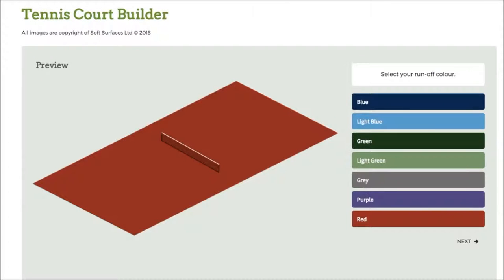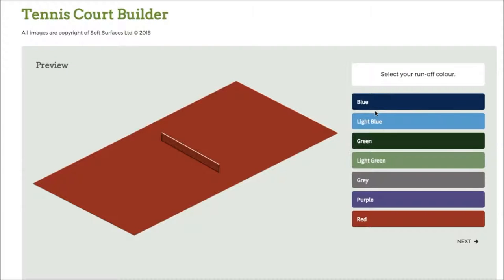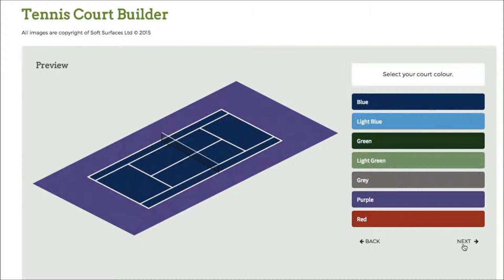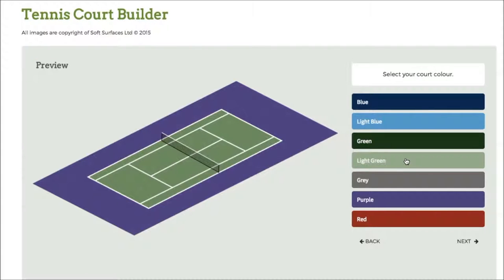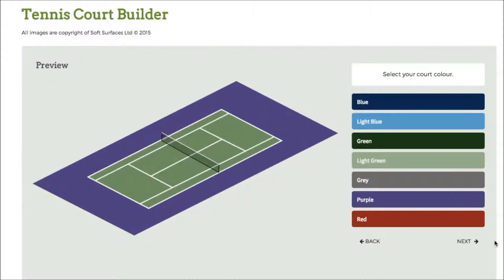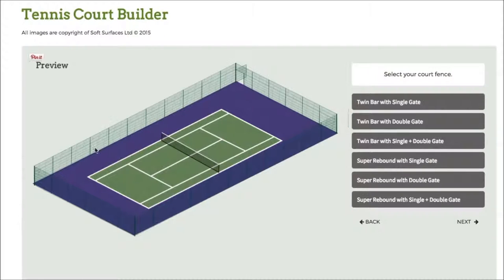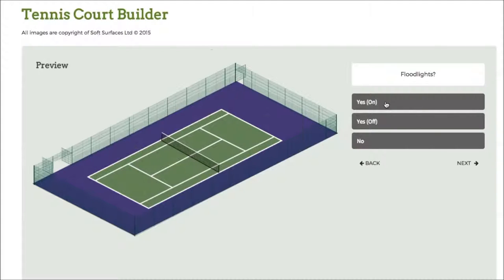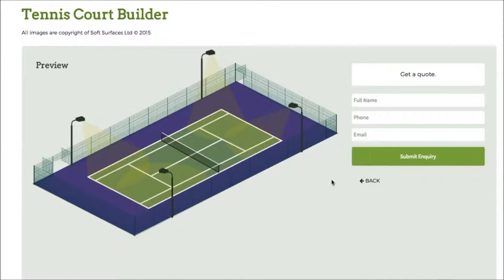Personal Tennis Court Design – Paint Selector Tool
Personal Tennis Court Design – Paint Selector Tool has the design tool which is presented in this video clip. Multi use games area surfacing is used for a variety of sports activities. The client may help design the way that they want the surfacing to be built. Artificial turf and wet pour rubber are offered in many different colours and therefore are utilized for multi use games areas. The sub-base will be placed on the floor before your new surfacing is installed. The coloured surface will be rolled out, and the joints and edges will be properly secured to prevent the flooring from moving around. If, perhaps you need a more impact absorbing surface, a shock pad may be laid down beneath; this makes the surface much safer for users including younger children. Reactive maintenance can be done to deal with surfaces that have been misused and/or vandalised.

If you are interested in sports, such as tennis, we would recommend having a look at this page. Here you can find all the latest tennis news as well as tennis opportunities that you can take part in.

It can be extremely beneficial to design the tennis court to your personal preferences in terms of paint and other equipment. Regular surface checks can reduce the quantity of expert servicing needed. If contamination goes into the multi use games area floor it may need servicing in order to remove it. Such services can be carried out by professionals to a high quality so that your multi active games space is in top condition. In the event your facility becomes harmed by moss and algae, a chemical treatment may be in order; this will then clear away the weeds and stop them growing back in the future. This can also enhance the performing quality of the multi use games area and ensure that it is safe to use all year round. If you would like to find out more information regarding multi use games area construction, we would suggest that you have a look at this

What this video is about:
MUGA pitch
Multi use games area
Tennis court surfaces
Tennis court maintenance
Tennis surfaces
Area of MUGA
Tennis court construction
Tennis court fencing
Tennis court cleaning
Courts UK
MUGAs

It's seriously appreciated that you took the time to look at our production. If you have questions that you'll require answering then you should use the comment section. And we will get back to you at the earliest opportunity. If you could like this online video and share it around so a lot more people can easily see it, we would be incredibly grateful. Make sure you discuss your suggestions so that we could strengthen our upcoming films.